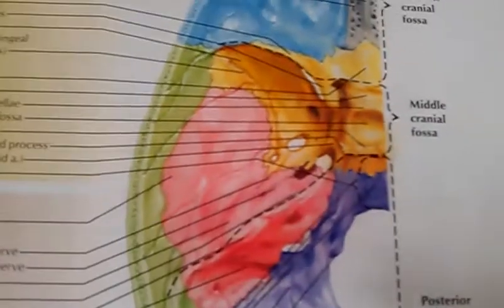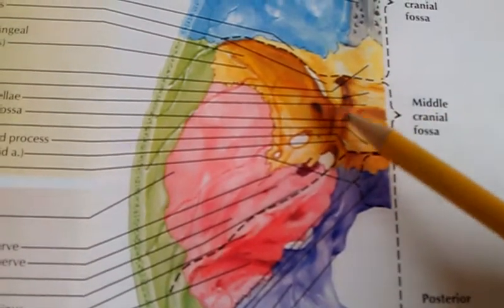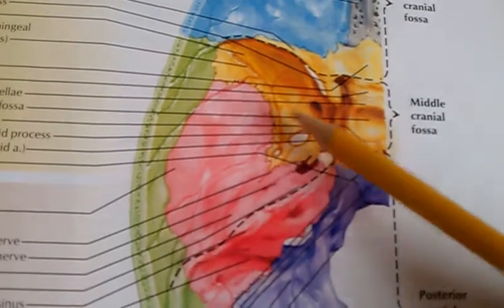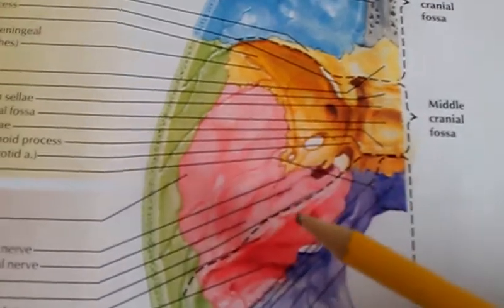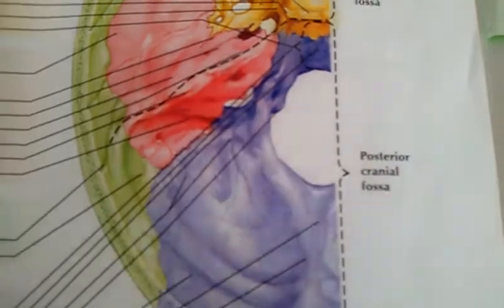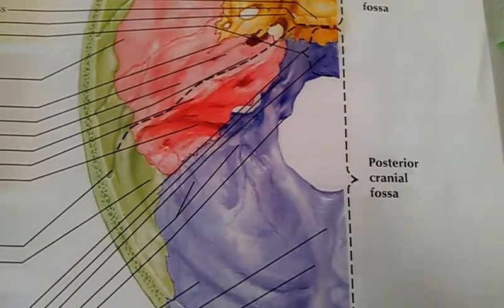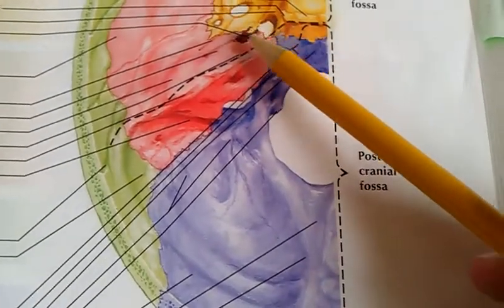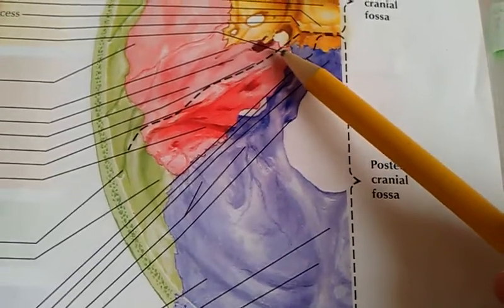7. Internal surface of cranial base